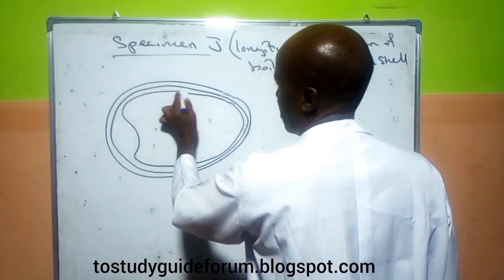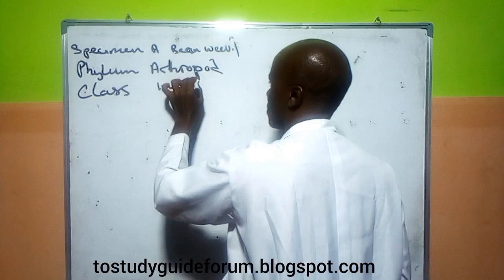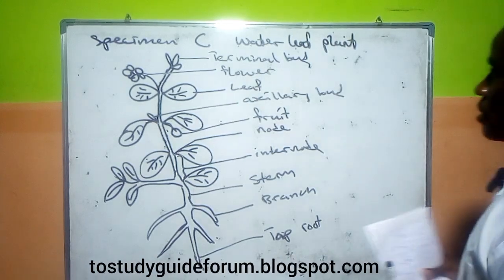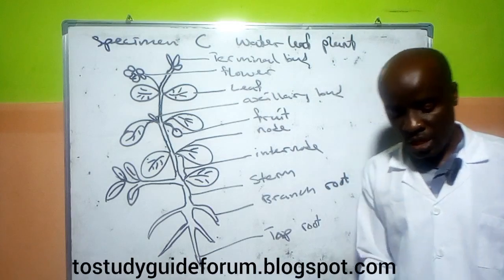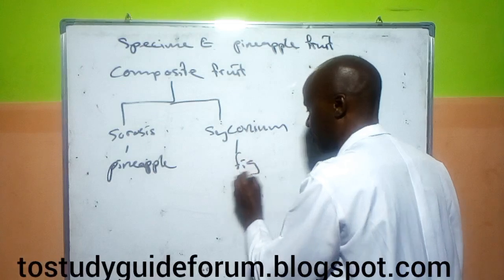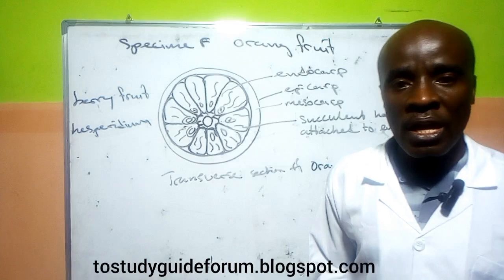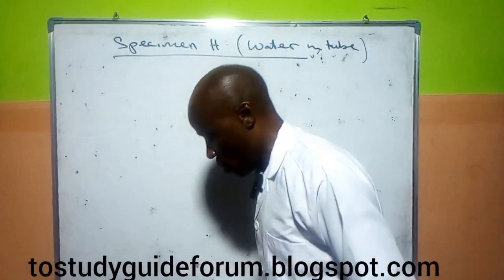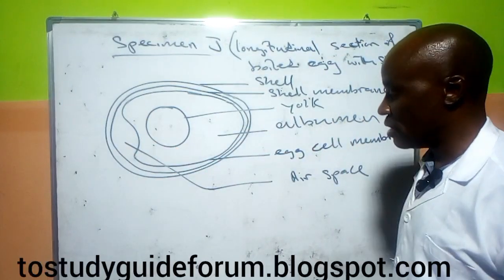WAEC 2025 Biology practical specimens review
In this video, you are going to see some tips which will help you to pass this year WAEC 2025 biology practical exam.
 You will see all the possible solutions for any possible questions you might be facing in the practical biology examination.